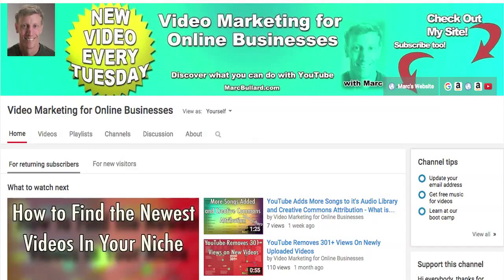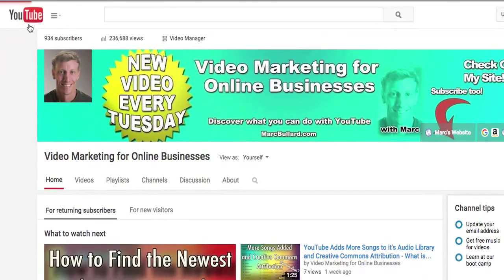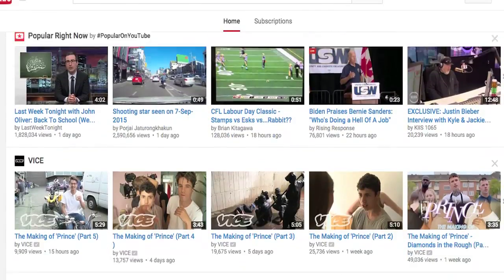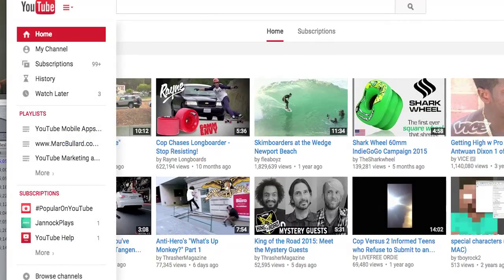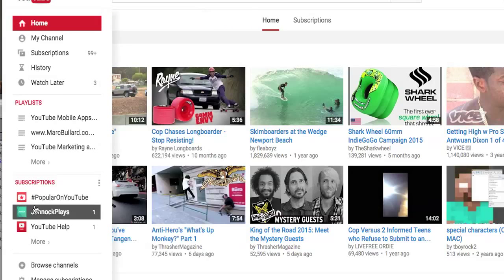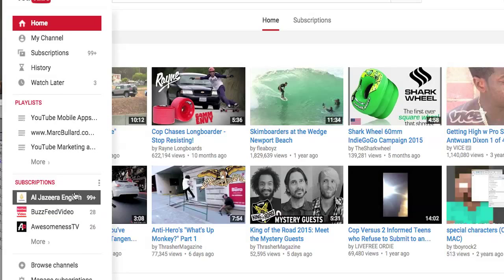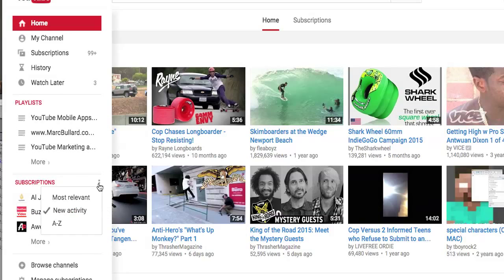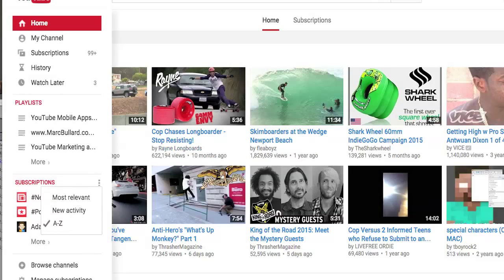How to Arrange YouTube Subscriptions On Your Home Page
How to Arrange YouTube Subscriptions On Your Home Page. You can arrange your YouTube subscriptions by 'Newest Activity', 'Most Relevant', and 'A-Z'.

• YouTube Marketing
• Video Marketing
• Online Business
• eCommerce